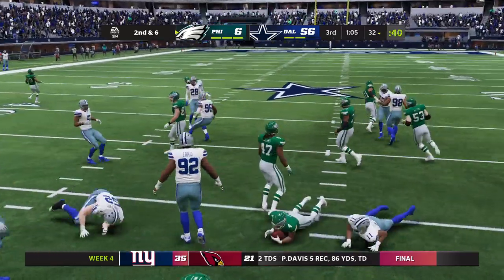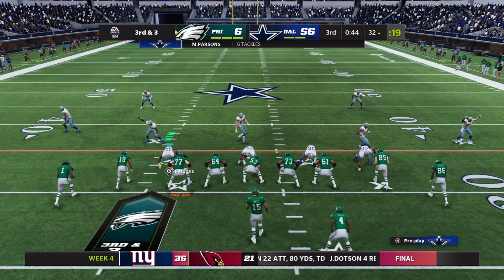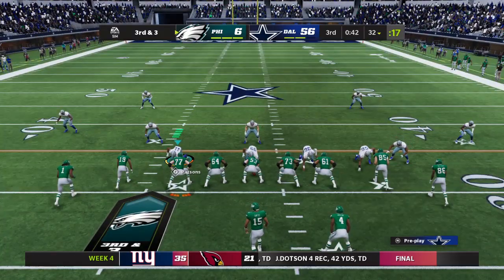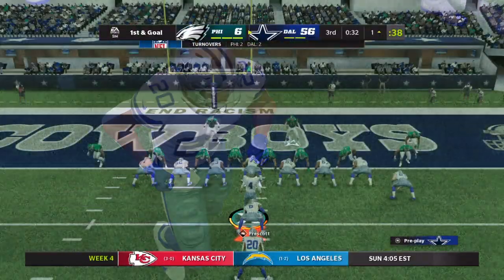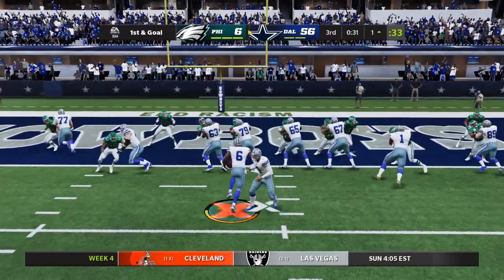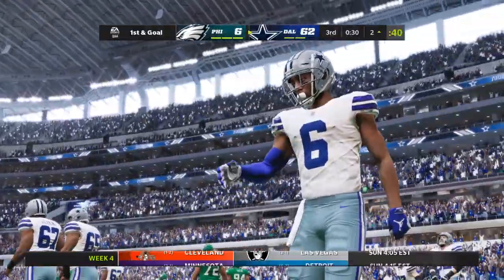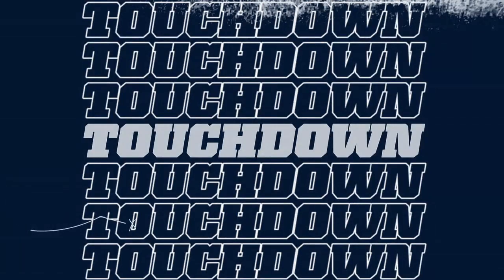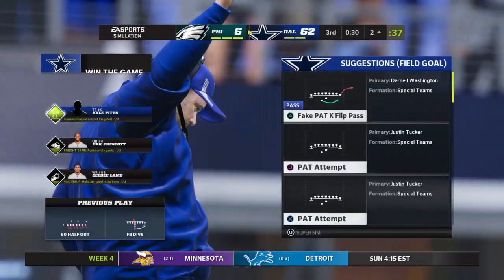Leighton Vander-Esch near pick 6. Kyle Pitts rushing touchdown